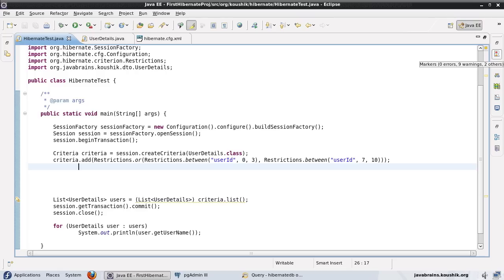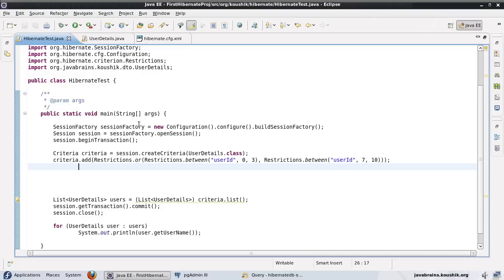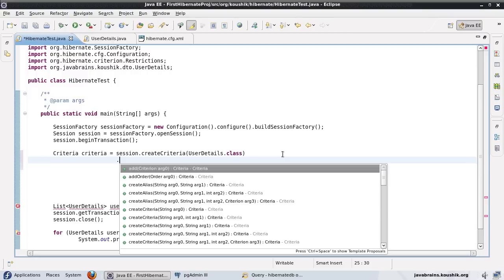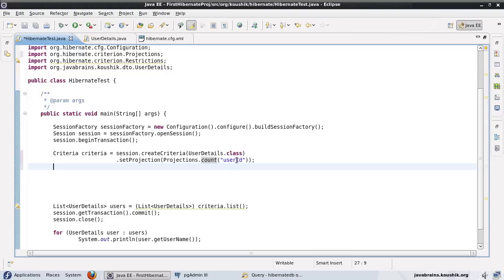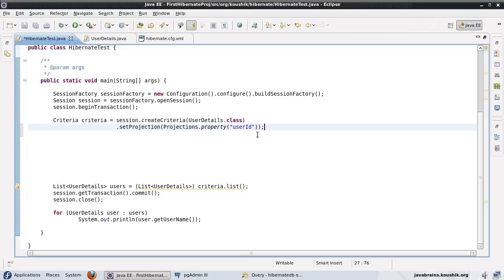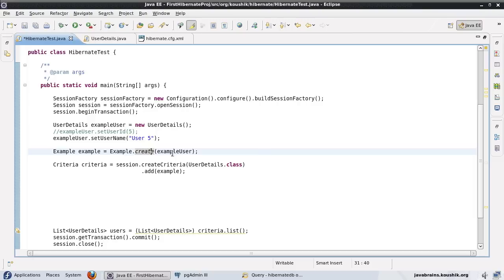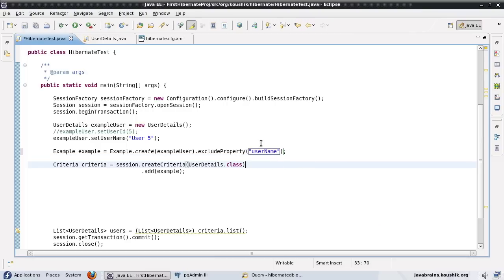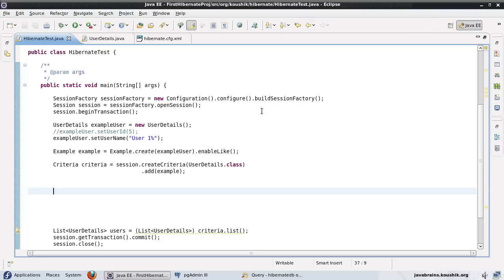Hibernate Tutorial 31 - Projections and Query By Example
In this tutorial, we'll learn how to use Projections to fine tune the results of the Criteria API. We'll also use Query By Example (QBE) to easily specify multiple where clauses in a single example object.